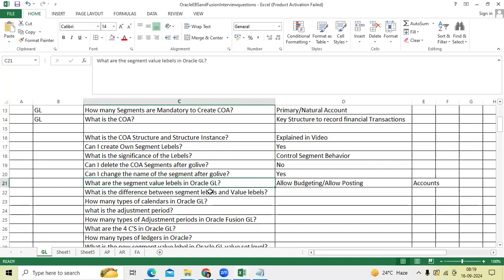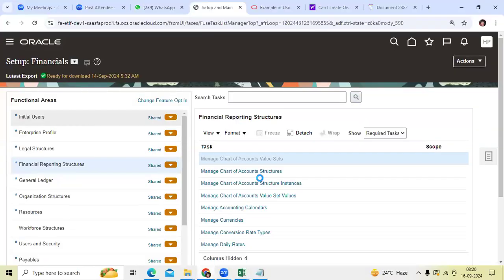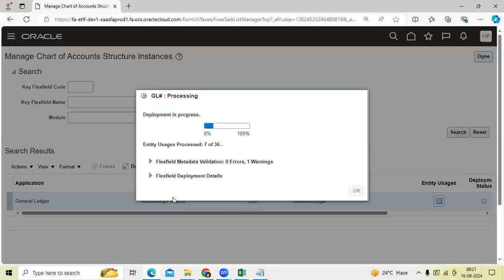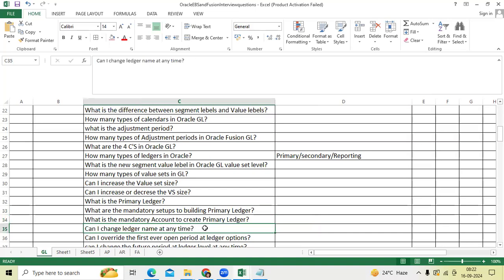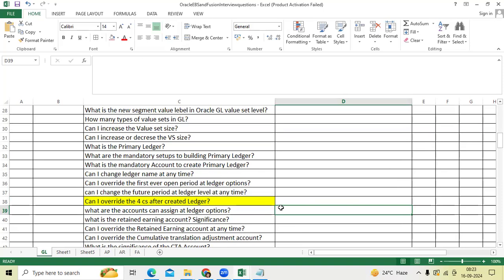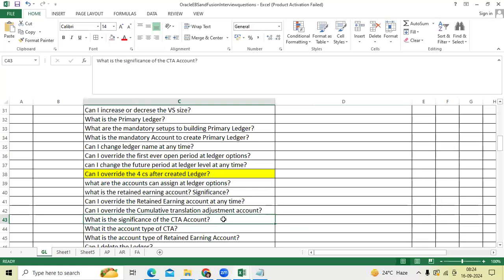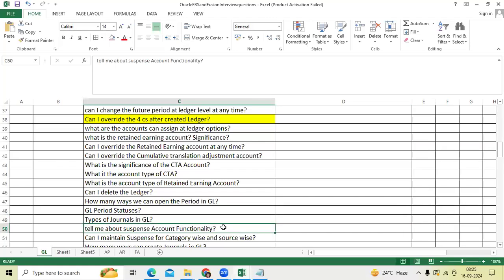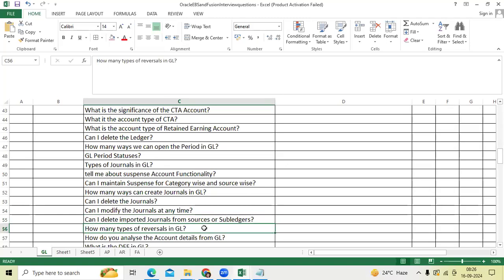Oracle General Ledger Mock Interview/ Realtime Scenarios/Interview Questions in Ebs/Fusion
Oracle General Ledger Mock Interview/ Realtime Scenarios/Interview Questions in Ebs/Fusion#o3technologies